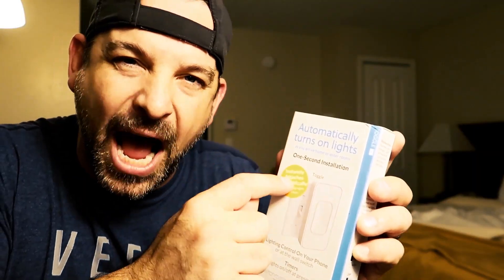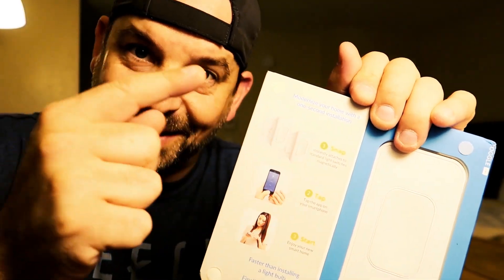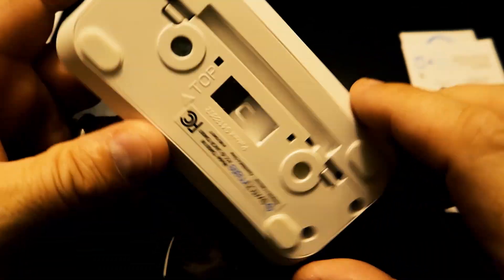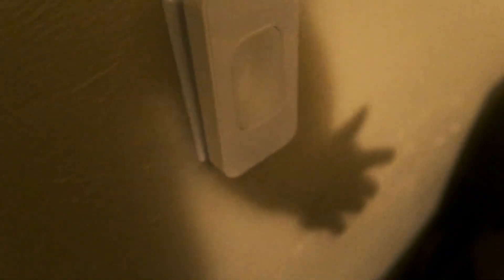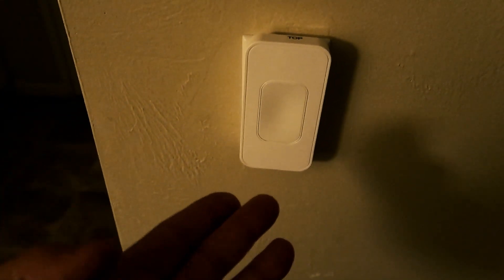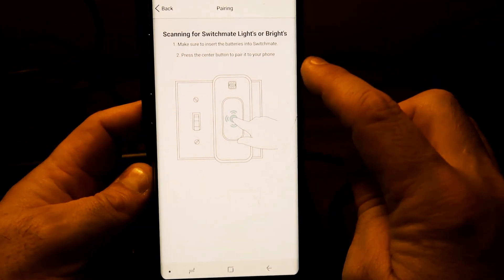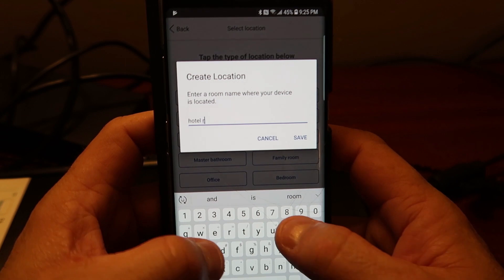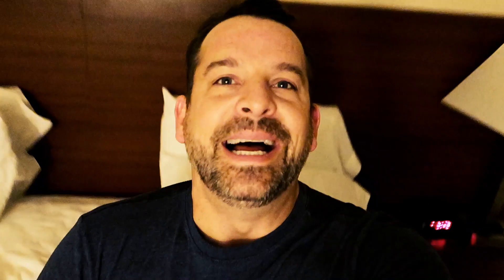I Turned My Hotel Into A Smart Hotel!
Product Link- Amazon (paid link)

"Hotel Tips and Tricks to make your life better"

Have you ever wanted to have the convinience of a smart home in your dumb hotel room.  With the Switchmate toggle you can.  It installs in 1 second and requires no tools.  Seriously 1 second!

The toggle works off of Bluetooth so that you do not need a permanent wifi connection for it to function.

This will defiantly become a permanent part of my travel gear.